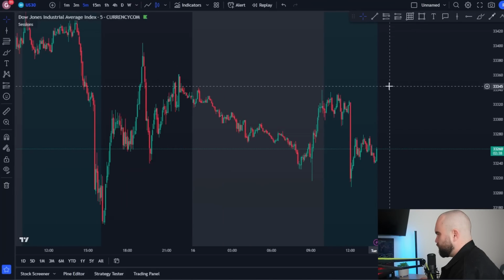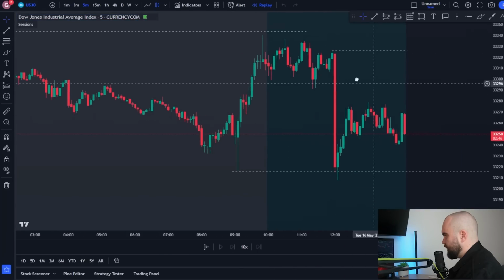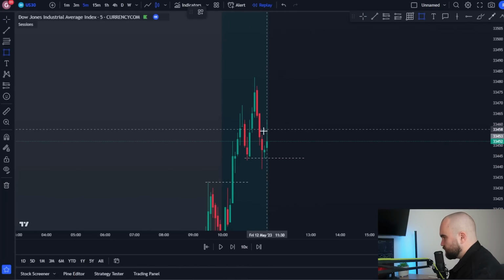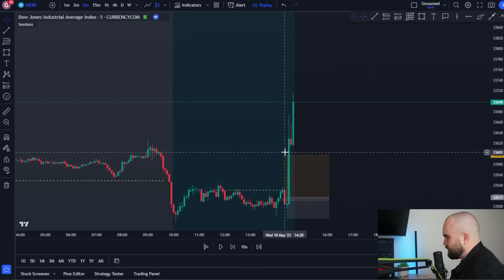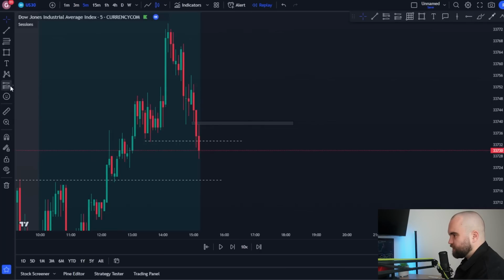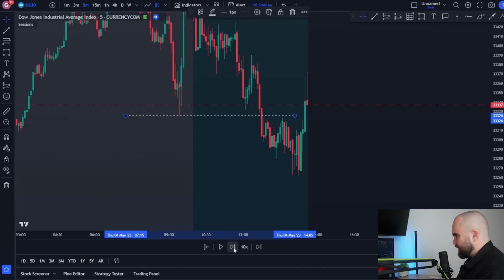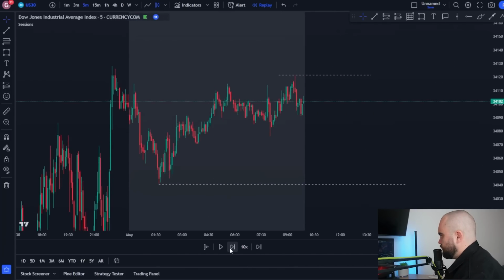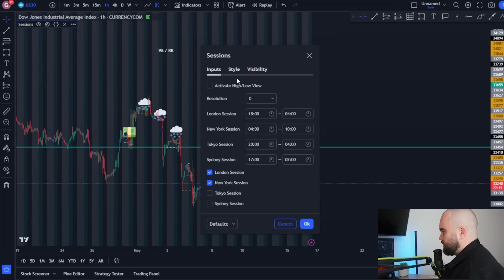The ULTIMATE ICT London Session Scalping Strategy To Pass Your Prop Firm EVERY TIME(Full Trade Plan)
💹 Join my free discord where I share my analysis for trades daily 🌐 My Trusted Prop Firm With NO TIME LIMIT: Blue Guardian

💹 Join my free trading room where I go live and send EVERY trade I take
📕 Tradezella - Journal Your Trades automatically and track your metrics

I have been inundated with people asking me for an ICT strategy that works in London session as they cannot trade the US session due to their time zone.

In this video I outline the indicators as well as session times you can use to trade the London session and use the Asian Range as liquidity to trade the Judas swing in London session even with US indices!